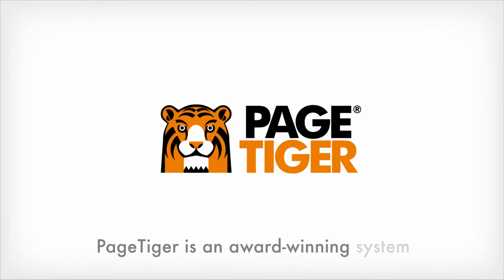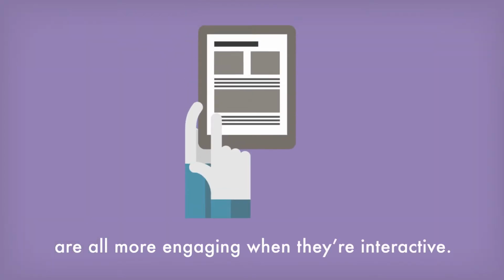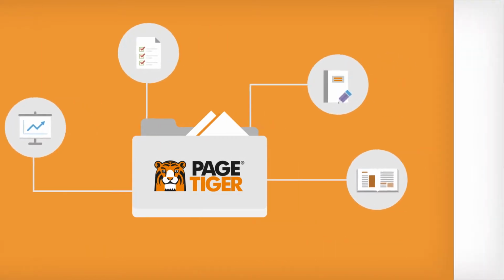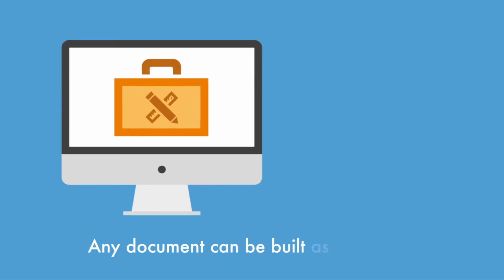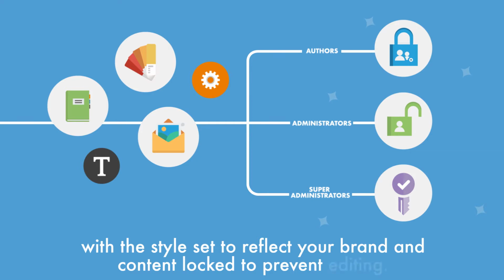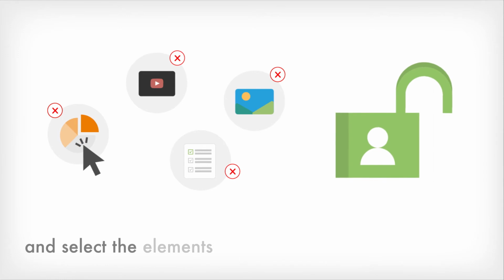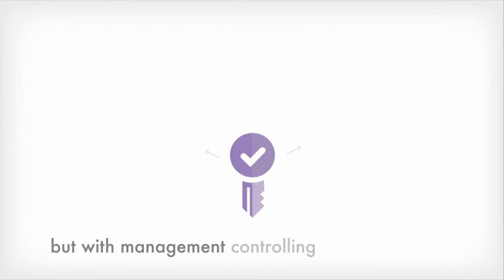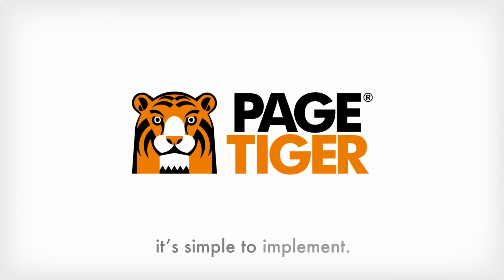Animation : TigerGenius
Creating PageTiger documents from TigerKits.